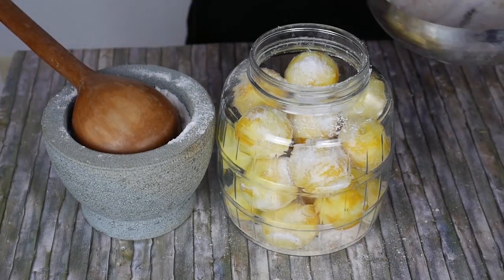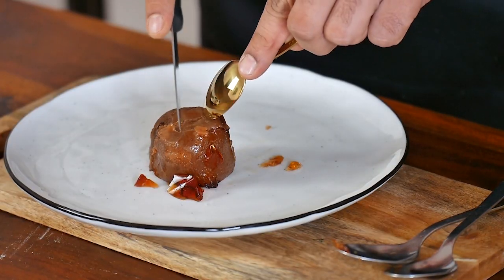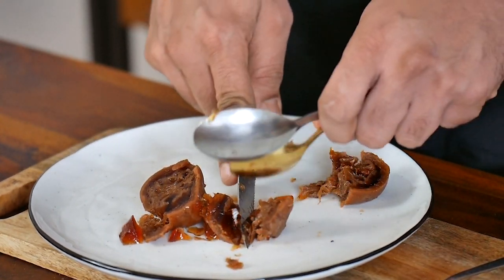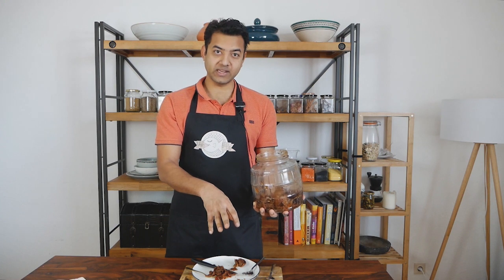5 Year Old Lemon Pickle - Medicinal Fermented Foods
Five years ago we made a jar of preserved lemons (Indian lemon pickle) and genuinly forgot about it. The lemons were fermenting for almost 5 years, and turned into a specialdelicacy, that Srikant is showing in the video.
In traditional medicine, aged fermented lemons are actually praised for their medicinal properties, and in the video Srikant is sharing a few tips on how to use them (please note it's not a medical advice, it's bits of traditional ancestral wisdom, that is shared within the families).

Here you can watch the original video recipe of this lemon pickle, it's the same jar